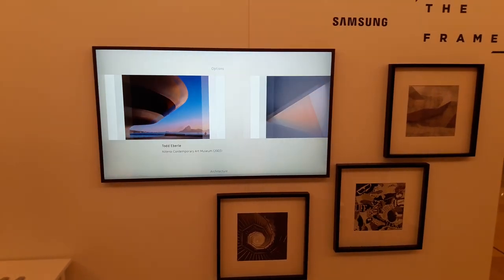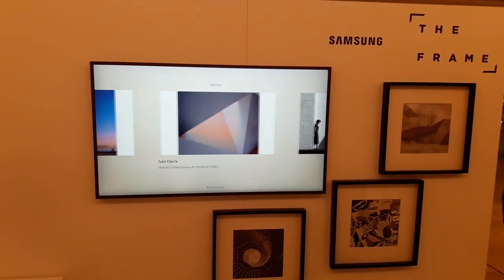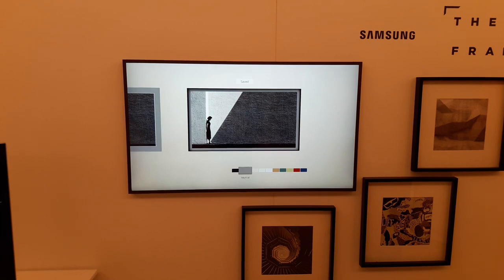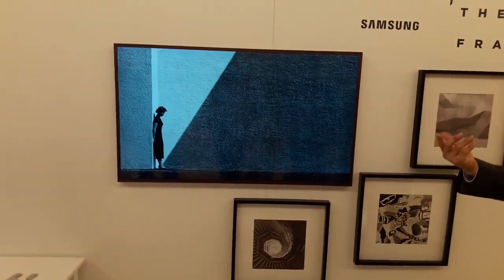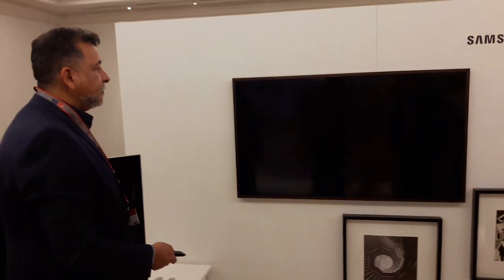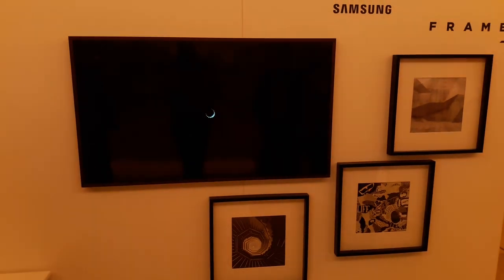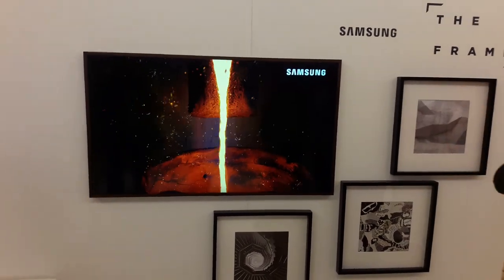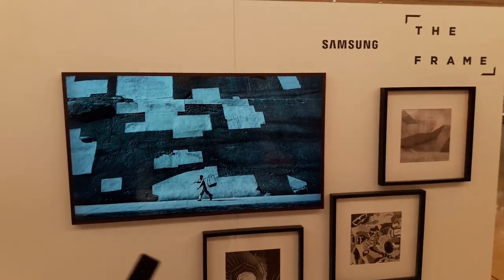Samsung The Frame TV Eyes-On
Samsung introduces a new TV series called 'The Frame', blends in like Wall art and you can customize your frame to look how you want